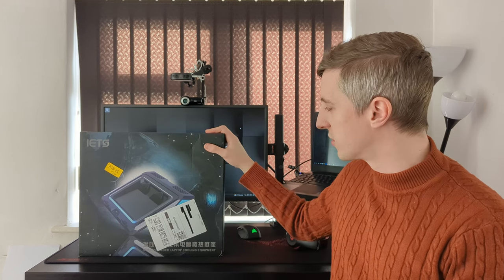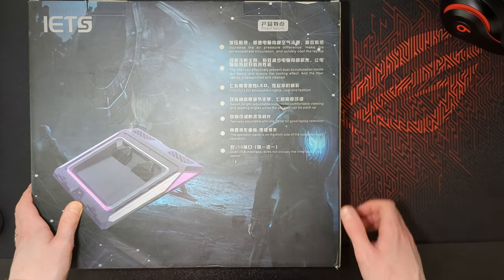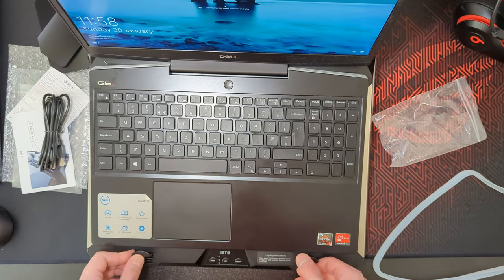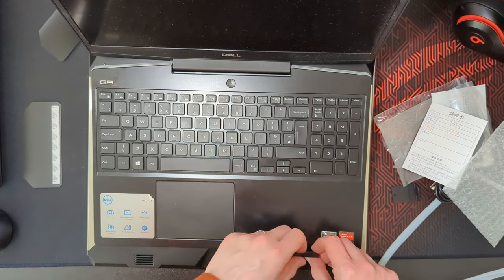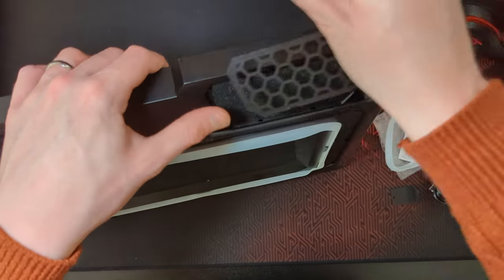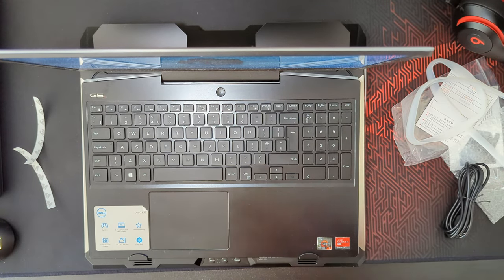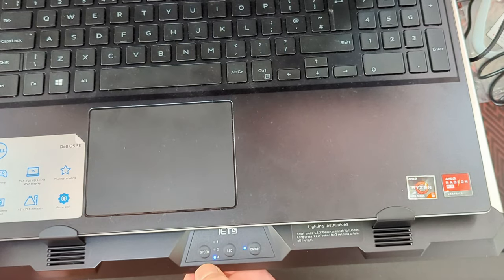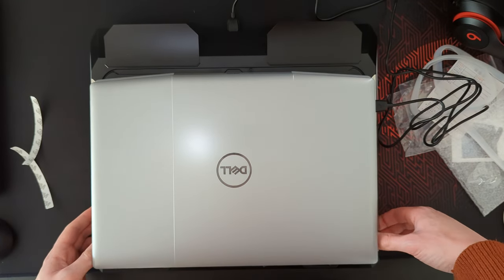IETS GT300 Laptop Cooling Pad - Unboxing / unleashing the beast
In this video I unbox my new IETS GT300 which I ordered to try to maintain a higher FPS for longer while gaming on my Dell G5 SE laptop

In the next video, I will test just how much of a difference to temperatures and performance this laptop cooling pad makes

SPOILER: it has far exceeded my expectations so far!